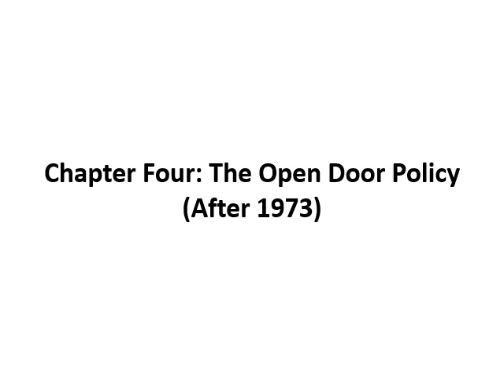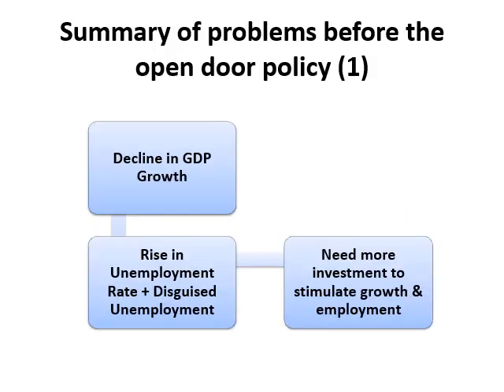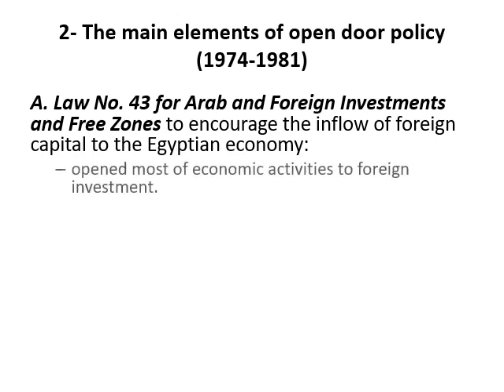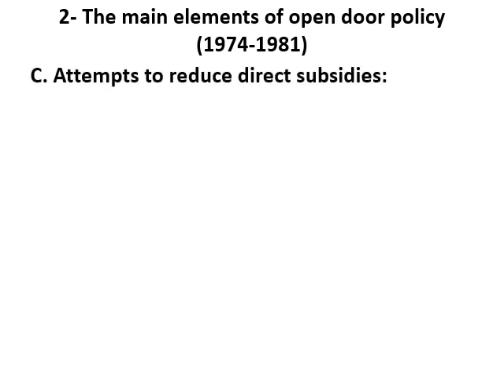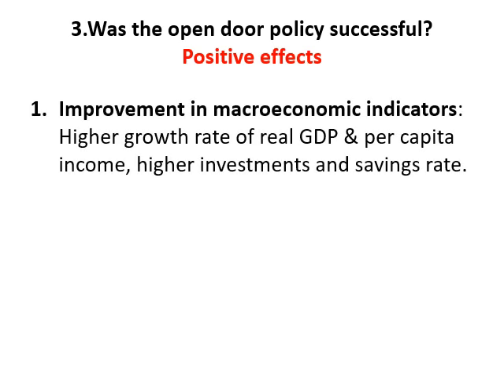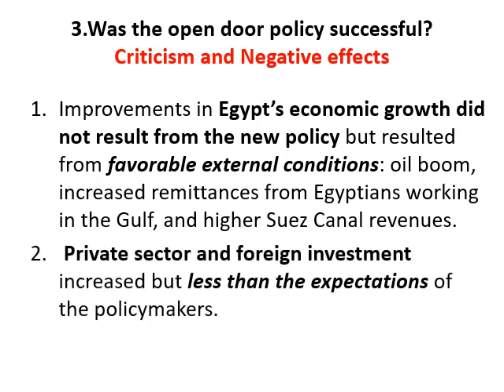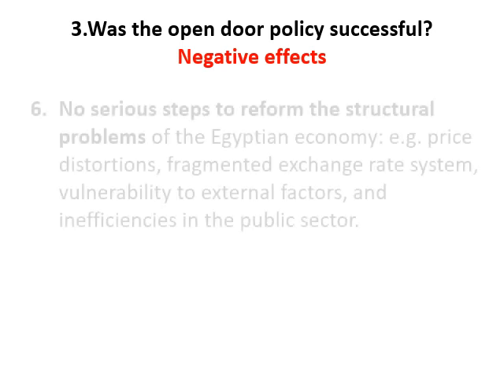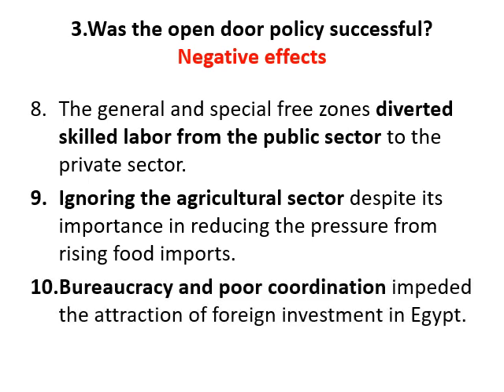اقتصاديات الموارد والتطور - جزء التطور الاقتصادي - د/ ريهام الشاهد- CH 4